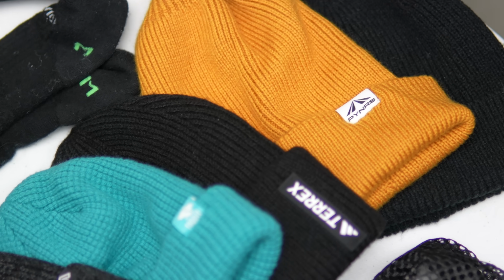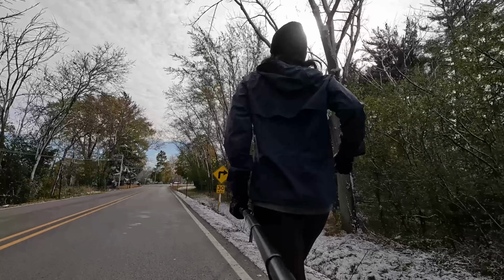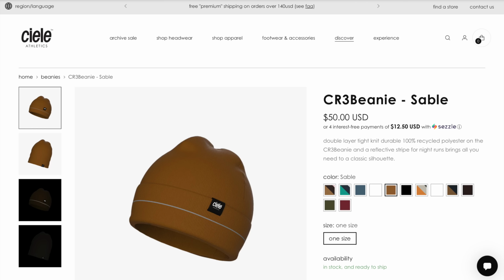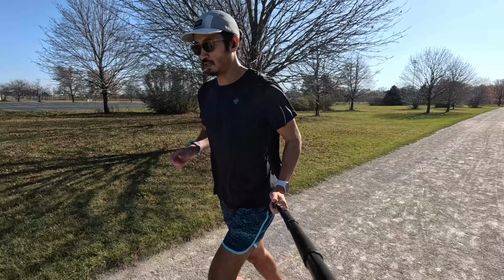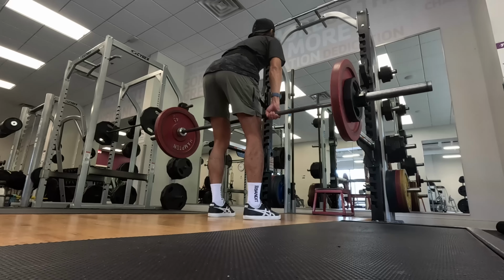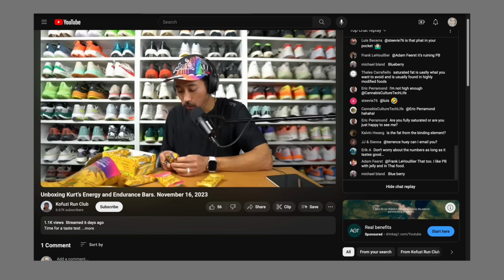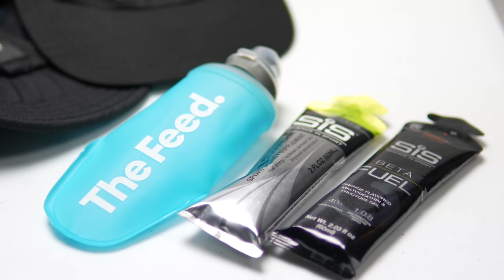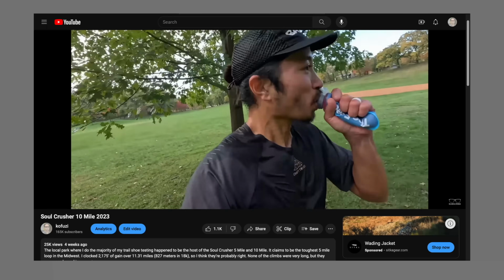Gift Guide for Runners 2023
This is my 2023 gift guide for runners. And as always, it’s stuff that’s around $50 or less. And it doesn’t require you knowing what sizes your runner needs.

0:00 intro
0:27 disclosures
1:04 running beanies
1:27 running hats
2:09 running socks
2:59 running books
3:29 running food

I am an ambassador for The Feed. there is no monetary payment. they reward me in product.
The Amazon links are Amazon links. You know how those work. If you don't, see the additional disclosure down at the end of the description.

Beanies
$50 Ciele beanie

Hats
$55 Ciele RDCap

Socks
Stance

Books
$15 audible
Good for a Girl - Lauren Fleshman

Food
$15 soft flask

Please don't feel obligated to use it in any way.